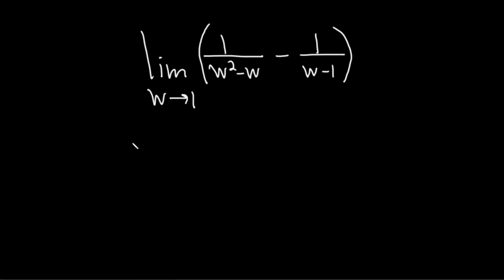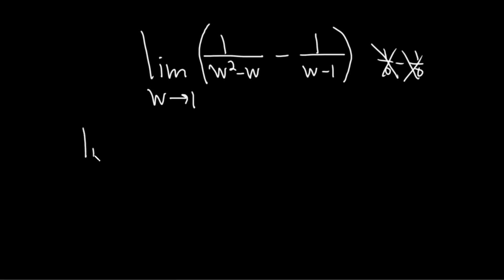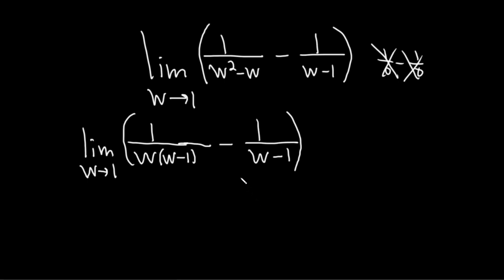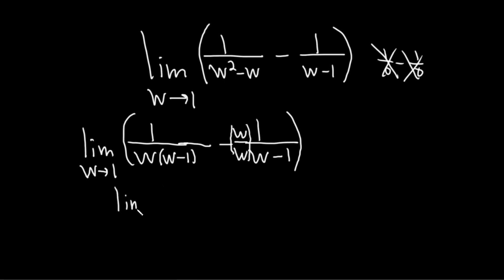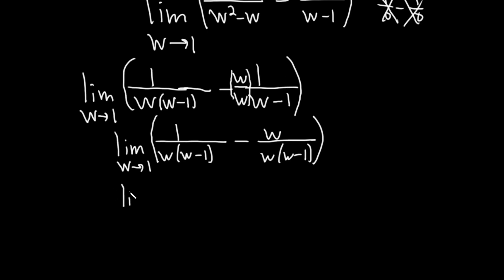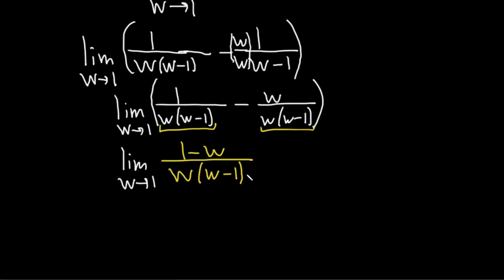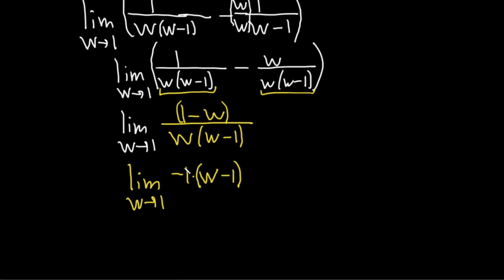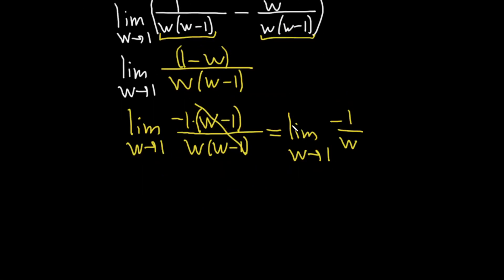How to Find a Limit by Subtracting Two Rational Functions